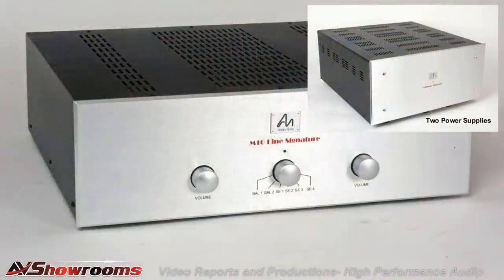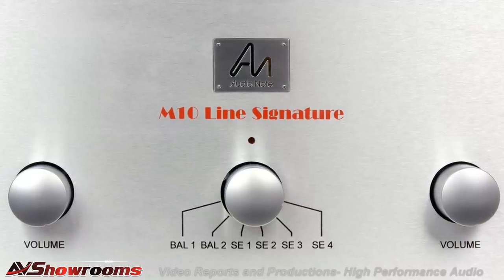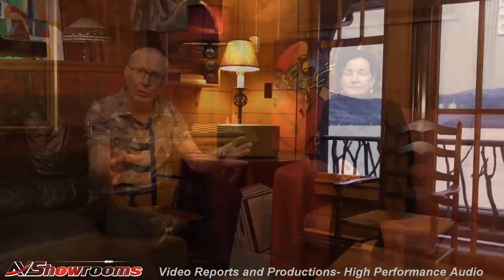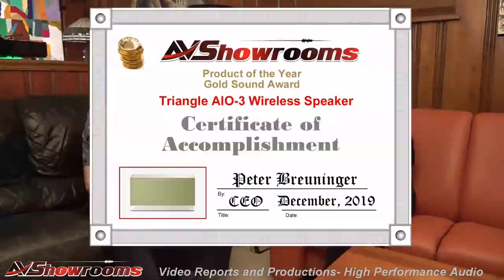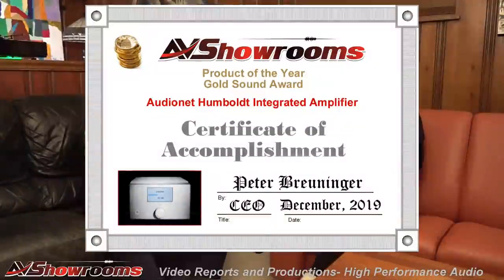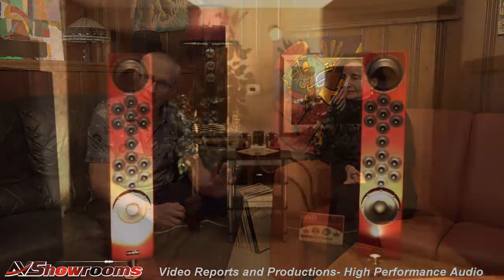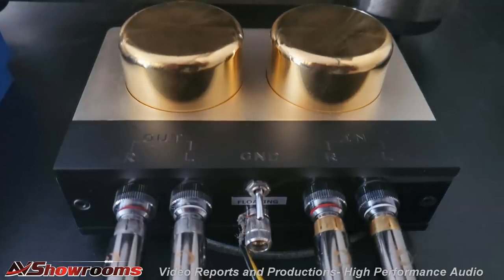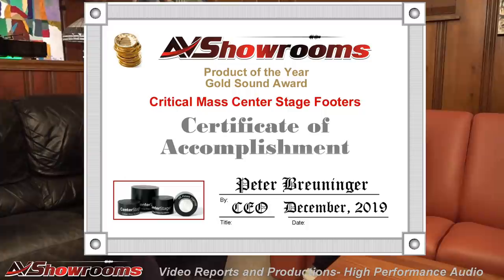Reviewers View, Products of the Year 2019, Amplifiers, Loudspeakers, Phono Cartridge and Accessories